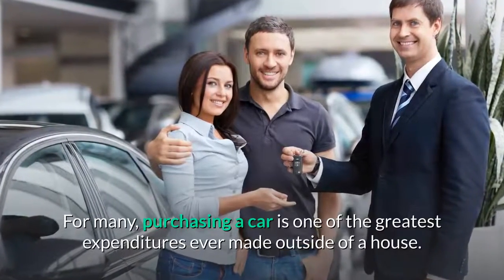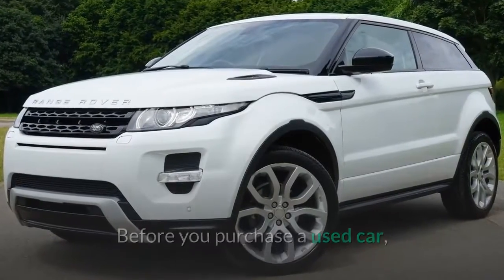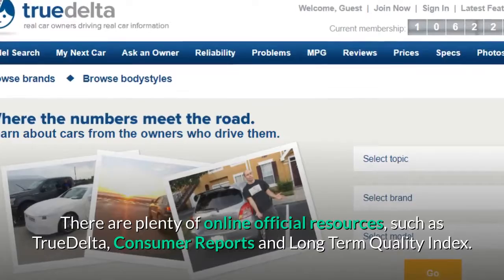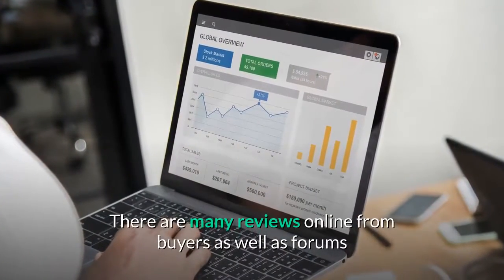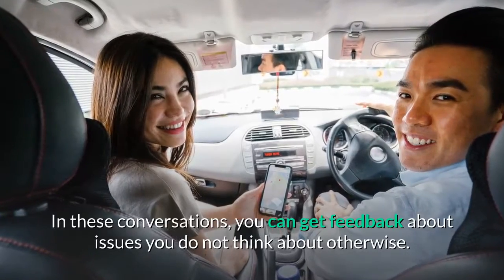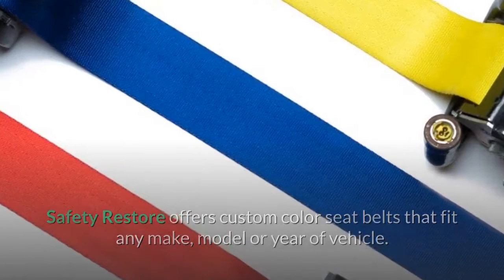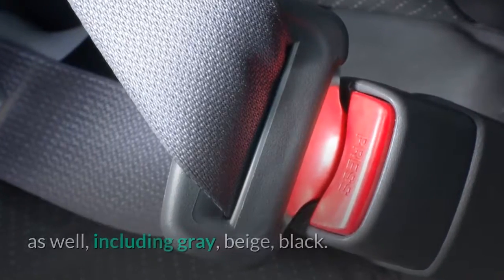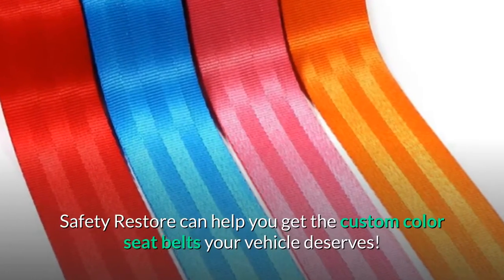Buying Used Cars & Custom Color Seat Belts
Whether you are looking for a Toyota or a vintage or classic car, be sure that the vehicle is looking its best. If the seat belts need to be replaced, Safety Restore offers custom color seat belts that fit any make, model or year of vehicle.  Custom color seat belts are ideal for vehicles with worn, frayed or ripped seat belt webbing. Custom color seat belts are available in unusual colors like green, red, orange, yellow and many more. In addition, custom color seat belts are available in standard colors as well, including gray, beige, black. With Safety Restore, the custom color seat belts are made of webbing that meets or exceeds federal guidelines.  Fast, easy and affordable, Safety Restore can help you get the custom color seat belts your vehicle deserves!